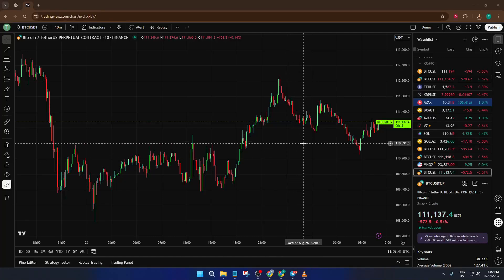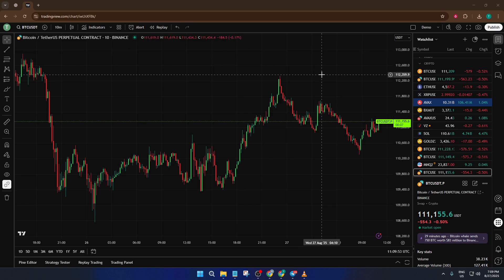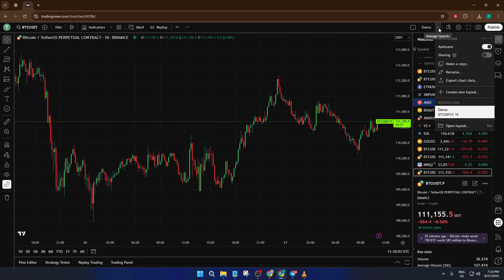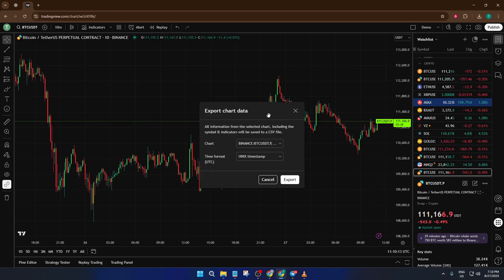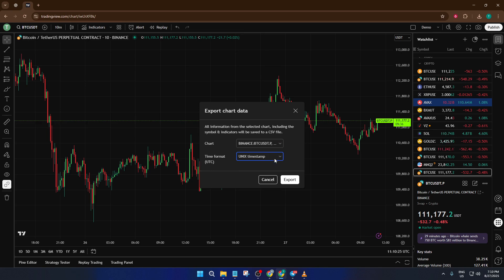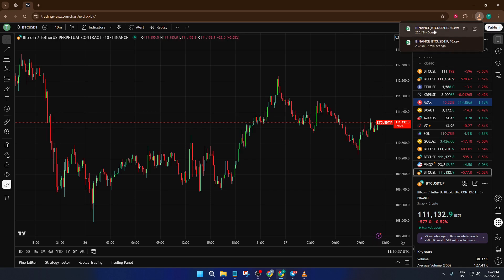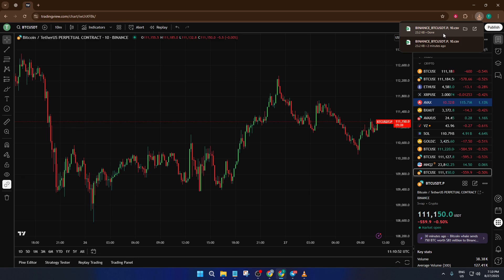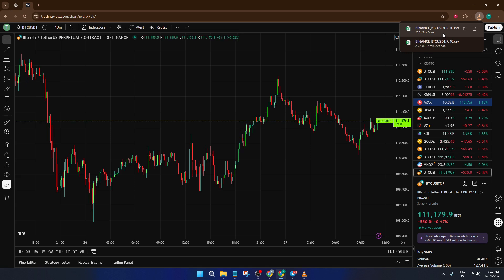How To Export Chart Data In TradingView (Easiest Way) (2026 Guide)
Learn how to easily export chart data from TradingView in this comprehensive step-by-step tutorial! Whether you’re looking to analyze your trading history, backtest strategies, or import chart data into Excel, this guide has you covered.

Timestamps:
0:00 Introduction
0:37 Supported Platforms (Web, Desktop, Mobile)
1:10 Preparing Your Chart for Export
2:15 Exporting Price Data to CSV
3:30 Exporting Indicator Data
4:20 Customizing Export Settings
5:10 Importing Data into Excel & Google Sheets
6:00 Tips, Limitations & Best Practices

We’ll demonstrate how to export price and indicator data on both the TradingView web platform and desktop app, with practical examples for various trading needs. This tutorial is perfect for traders, analysts, and those managing trading journals.

Leave your questions or experiences in the comments below!